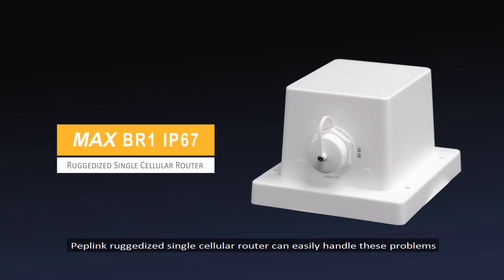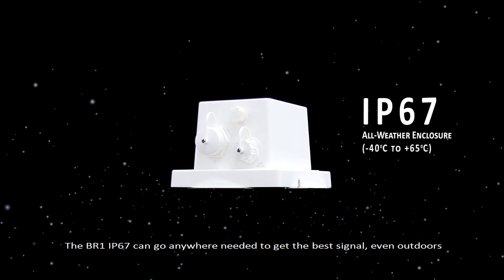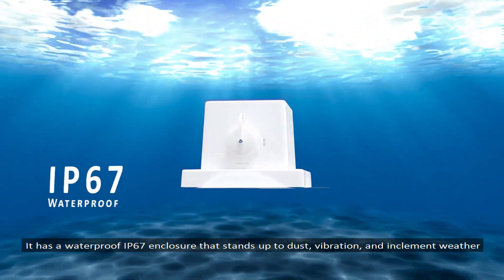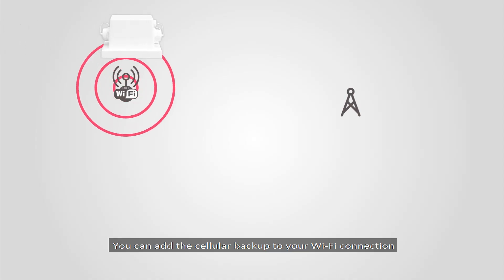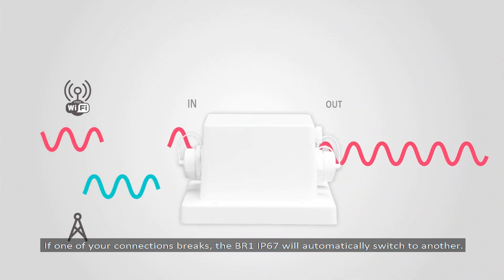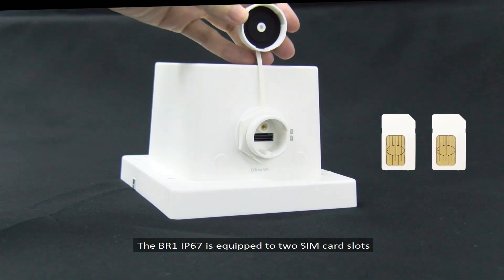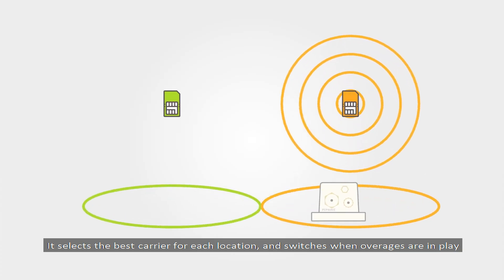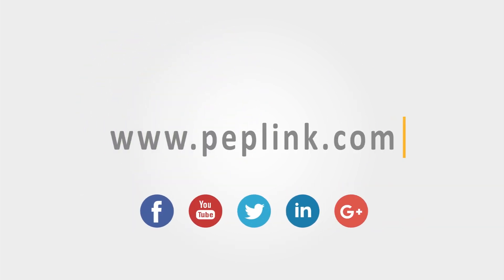Peplink Portfolio | MAX BR1 IP67 - Ruggedized Single Cellular Outdoor Router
Peplink presents the MAX BR1 IP67, our ruggedized single cellular router designed for outdoor applications. Among our lineup of IP67 rated cellular routers, the MAX BR1 IP67 is the most accessible as it offers an embedded cellular modem.

The MAX BR1 IP67 supports 802.3af PoE input that allows you to rely on just one wire for both connectivity and power, simplifying deployment. And for reliable connectivity, you can count on its redundant SIM slots. This router also makes use of Peplink’s technologies such as GPS fleet tracking and SpeedFusion Hot Failover between the wi-fi and cellular WAN connections.

Its IP67 enclosure makes this cellular router dust-resistant and waterproof, withstanding against ingress of water when immersed between 13cm and 1m in depth. The tough and compact super-duty exterior also stands up to vibration and lightning.